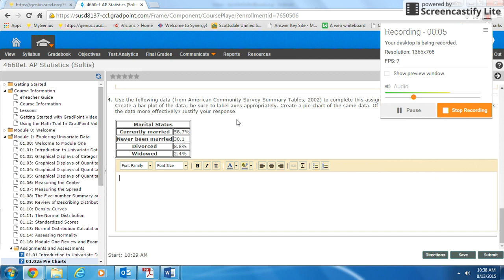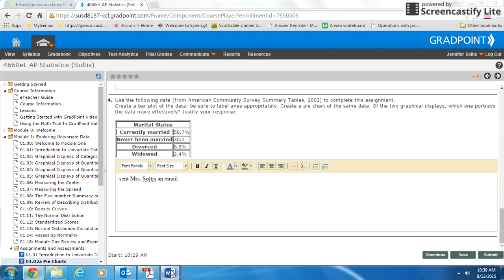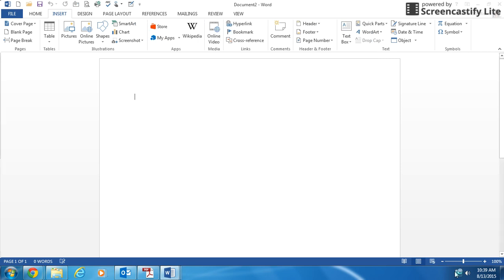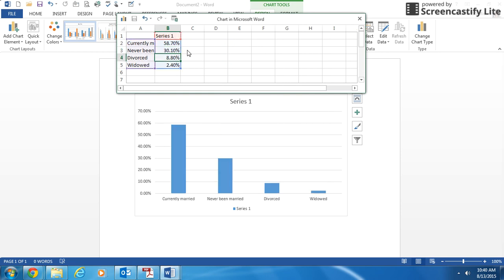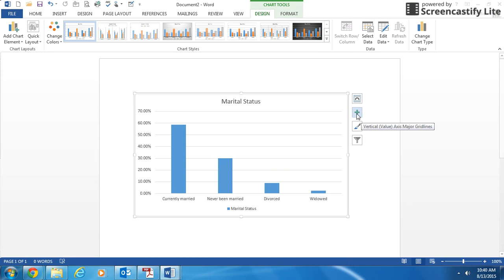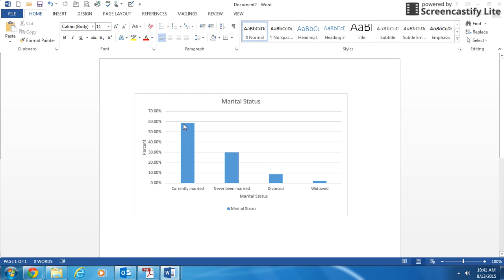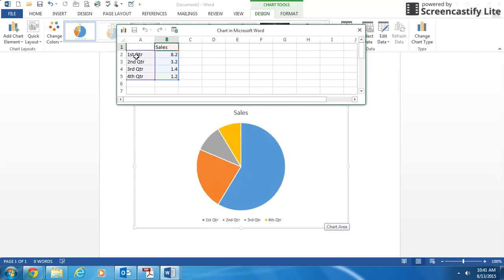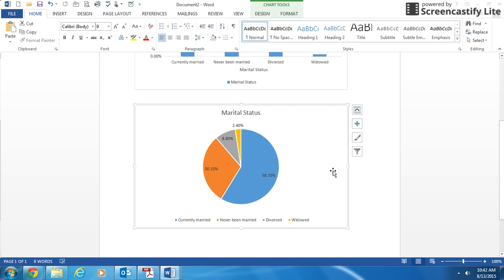AP Statistics - Creating Bar/Pie Charts in Word